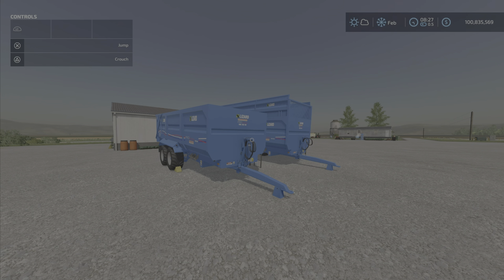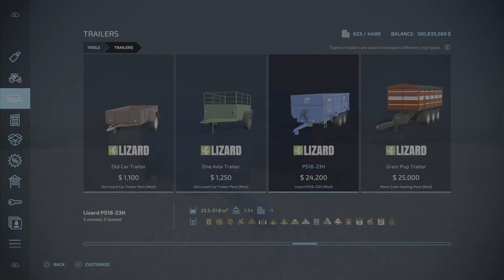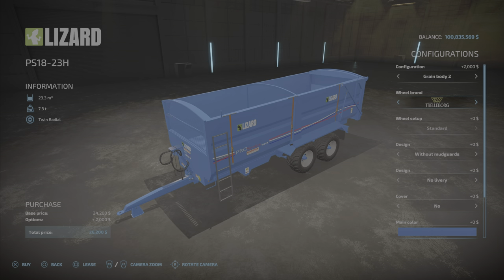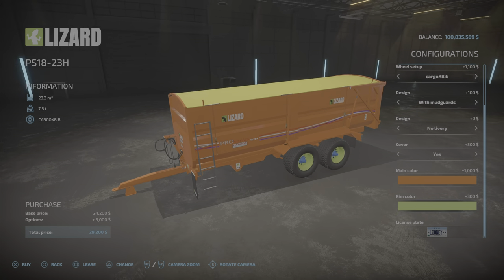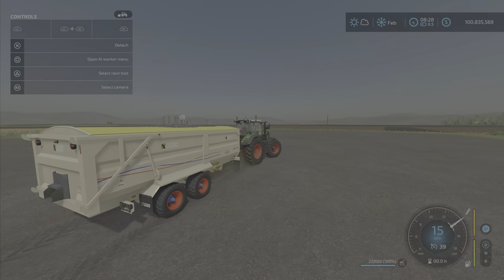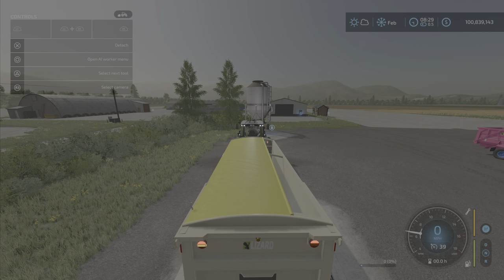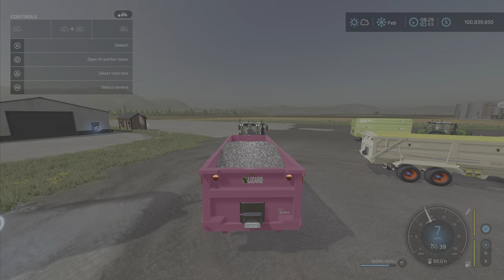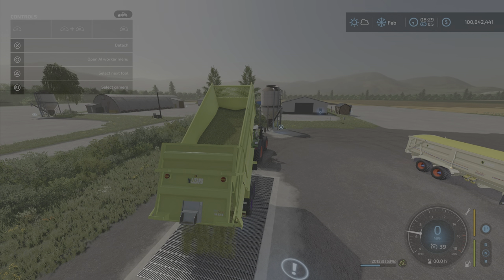Lizard PS18 23H / New mod for all platforms on FS22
Lizard PS18-23H
By: ARM-Team